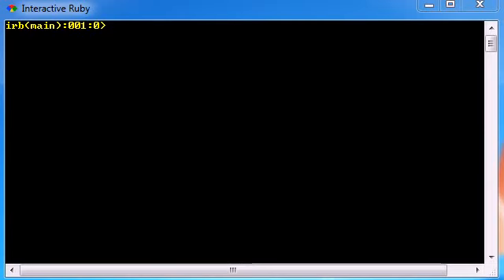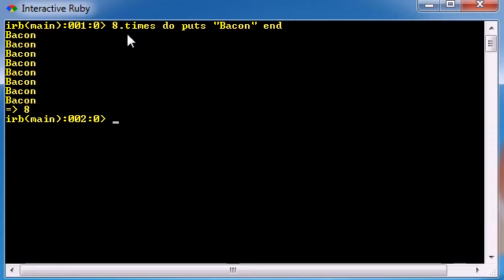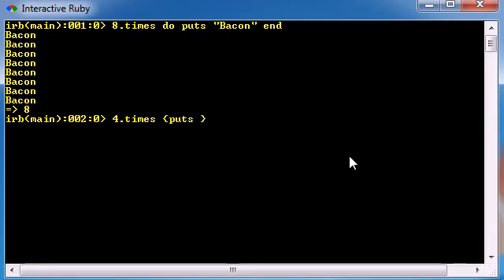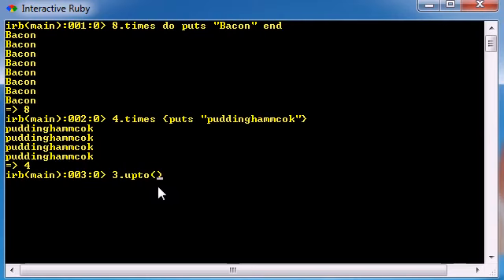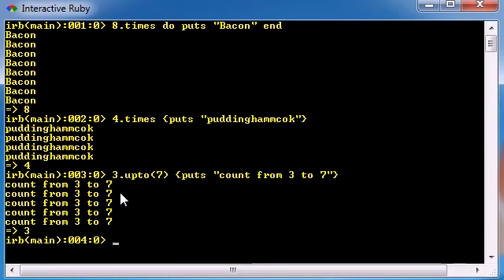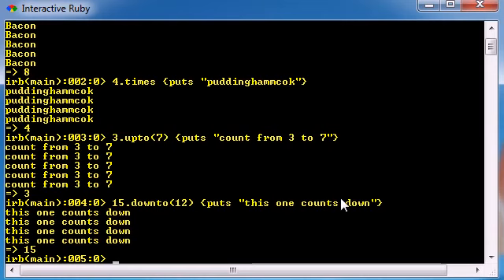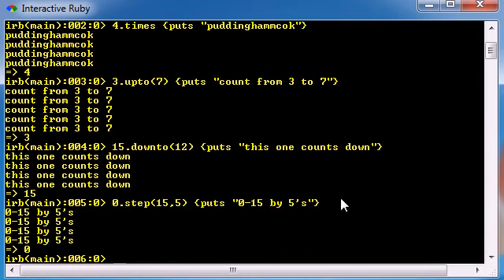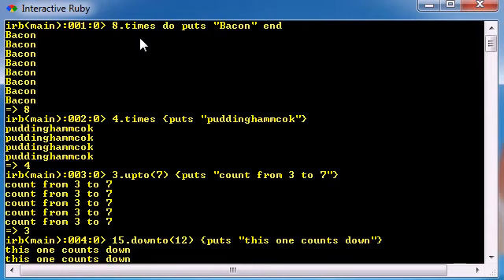Ruby Programming Tutorial 17 Loops YouTube